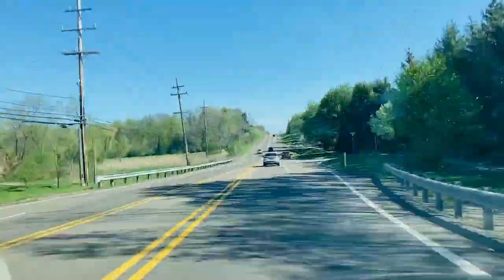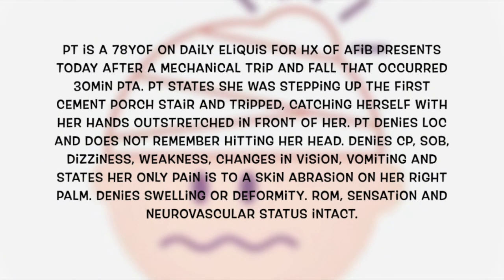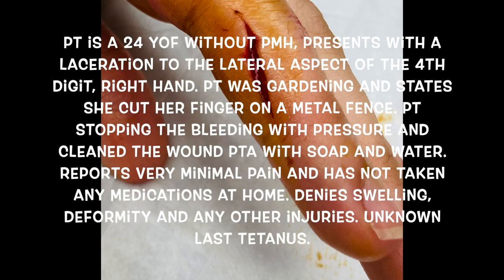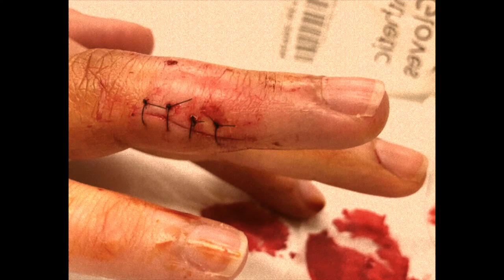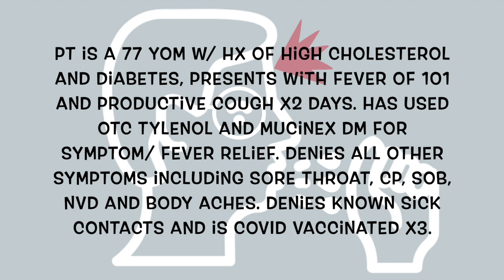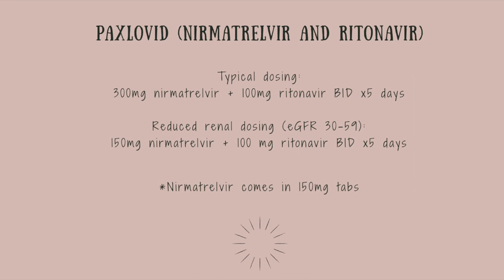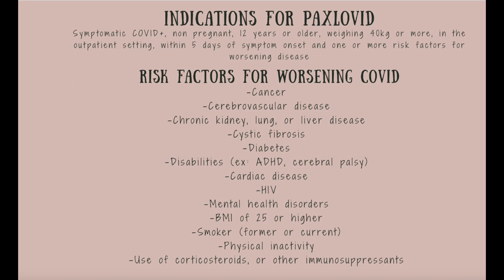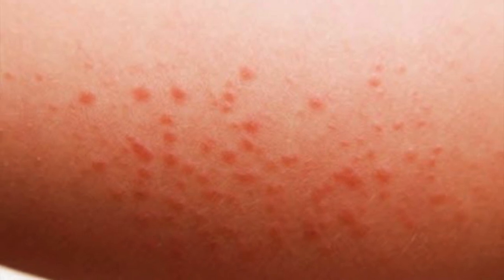Working at an Urgent Care as a Nurse Practitioner